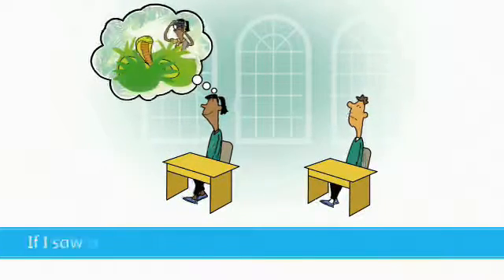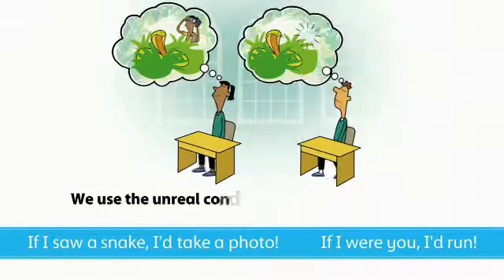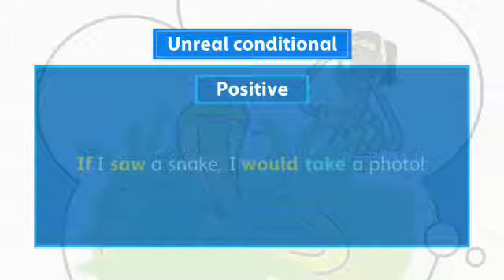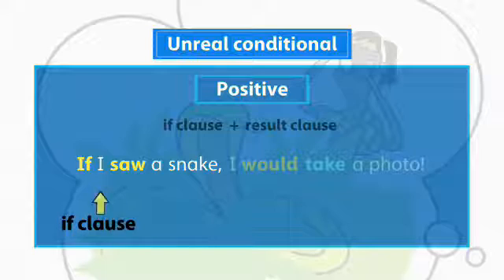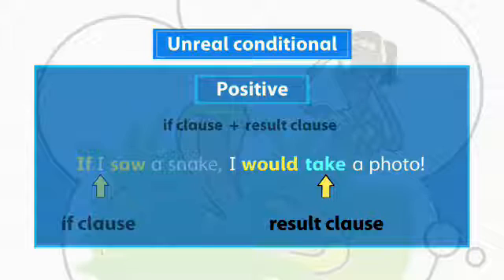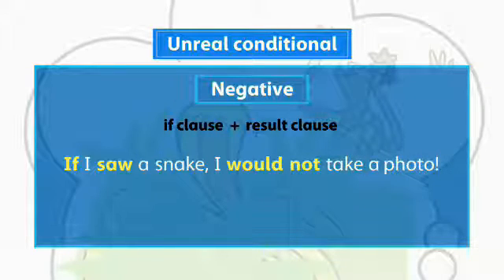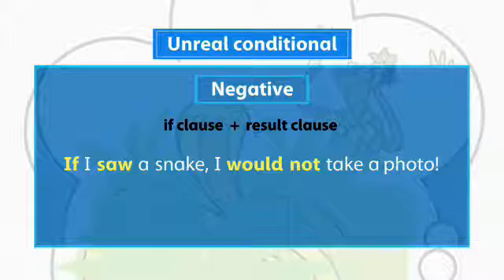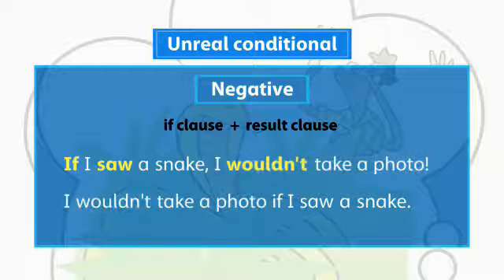Oxford Discover Grammar 5 Unit 14 ( Unreal Conditional )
Second Conditional If